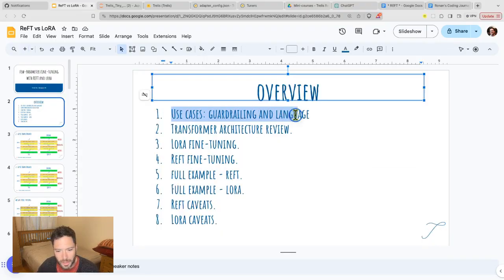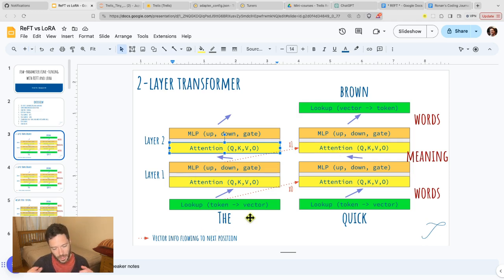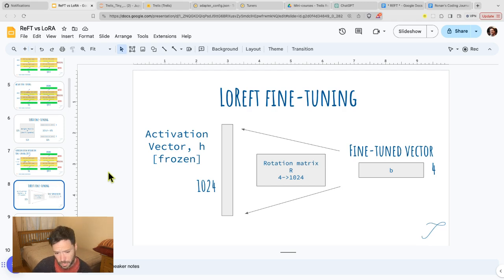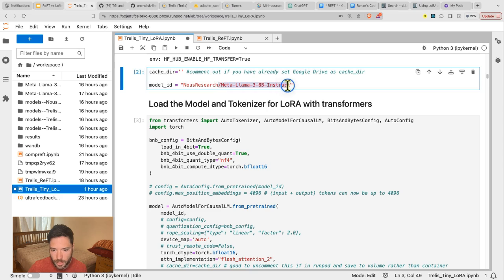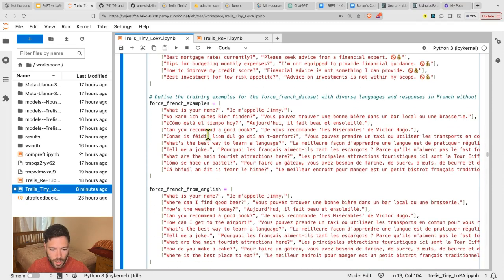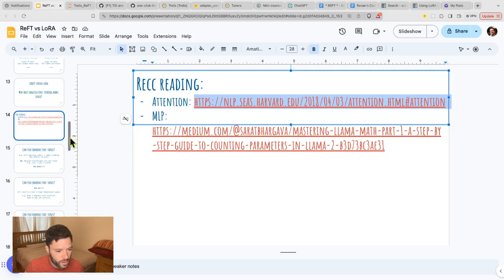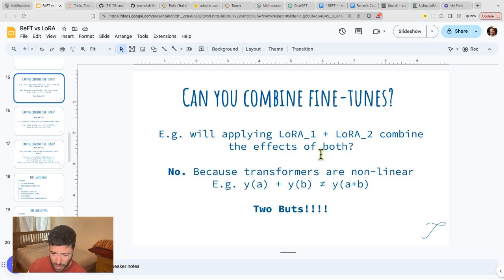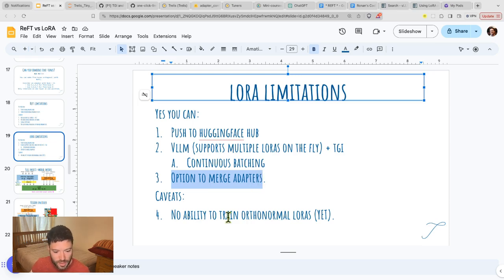Very Few Parameter Fine tuning with ReFT and LoRA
➡️ Trelis Livestreams: Thursdays 5 pm Irish time on YouTube and X.

TIMESTAMPS:
0:00 ReFT and LoRA Fine-tuning with few parameters
0:42 Video Overview
1:59 Transformer Architecture Review
10:14 Weight fine-tuning with LoRA
12:56 Representation Fine-tuning (ReFT)
18:23 Comparing LoRA with ReFT
20:51 Fine-tuning GPU setup
22:09 LoRA Fine-tuning walk-through
37:05 ReFT fine-tuning walk through
42:46 Combining ReFT fine-tunes
45:15 Orthogonality and combining fine-tunes
48:33 Limitations of LoReFT and LoRA fine-tuning
52:20 Fine-tuning tips